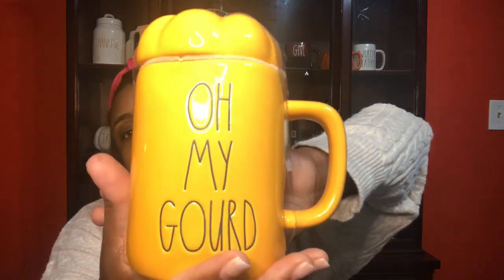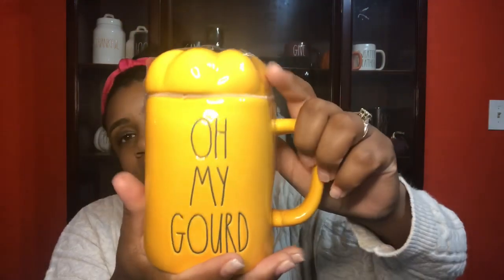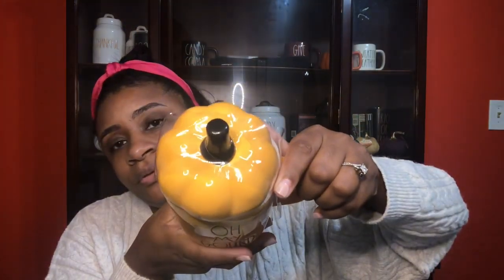Hunting For The Fans! Episode 5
Welcome to episode 5 y’all! Sorry there’s no store footage today but I was unable to hunt recently.